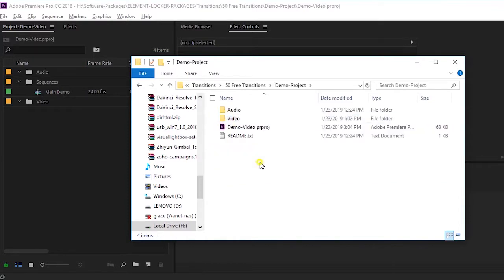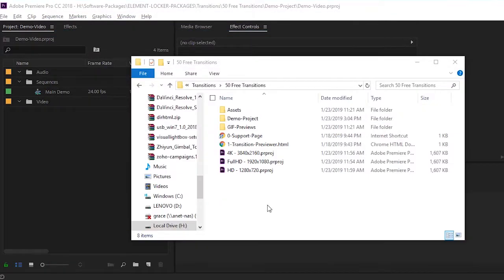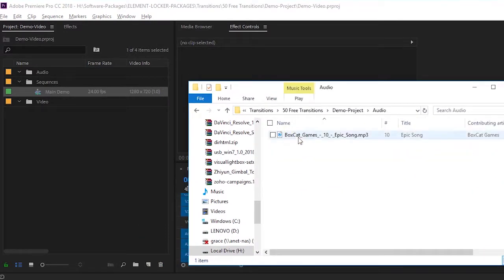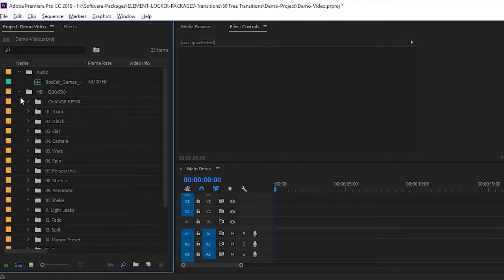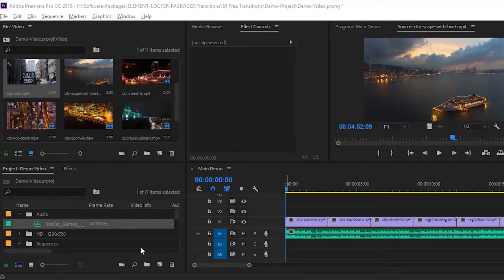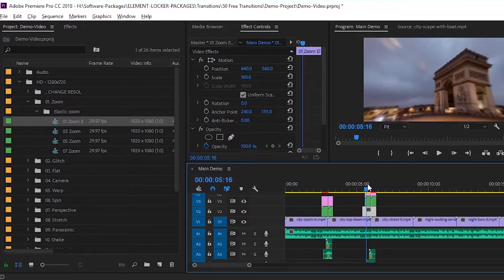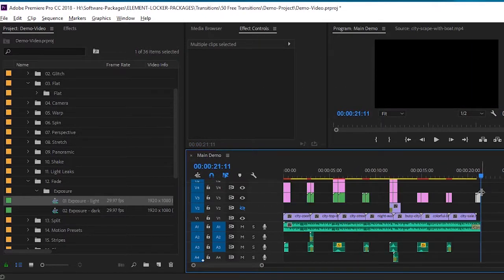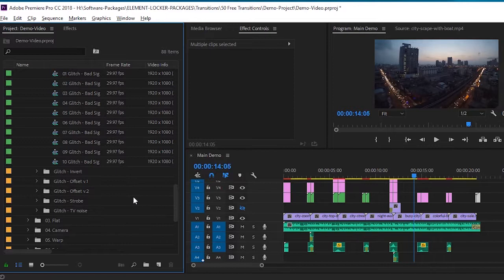60 Free Premiere Transitions Download Pack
This video covers our 60 Free Premiere Transitions Download Pack for Adobe Premiere Pro.